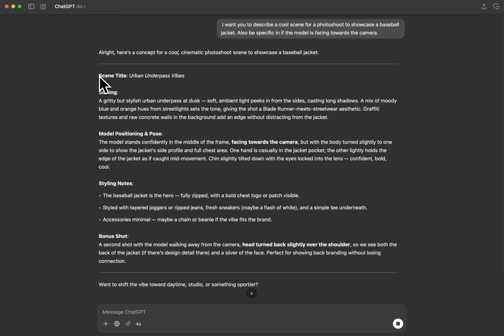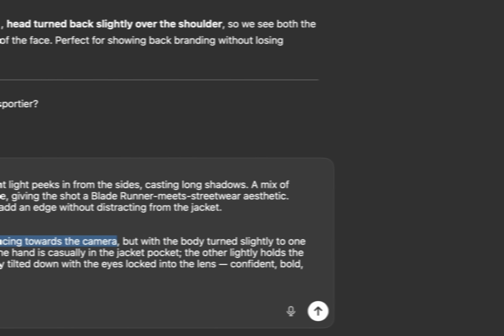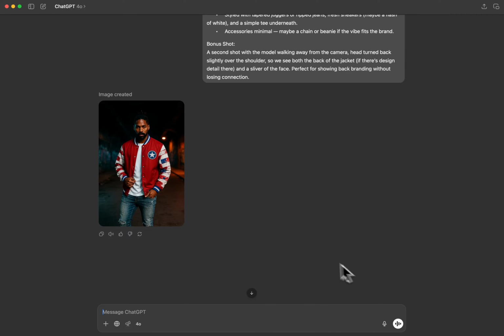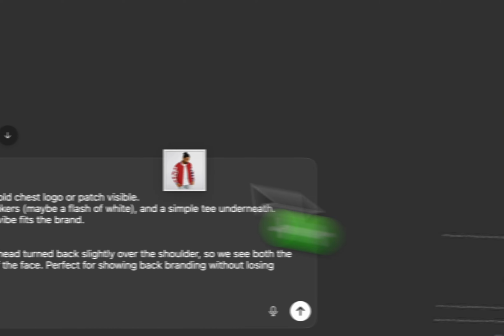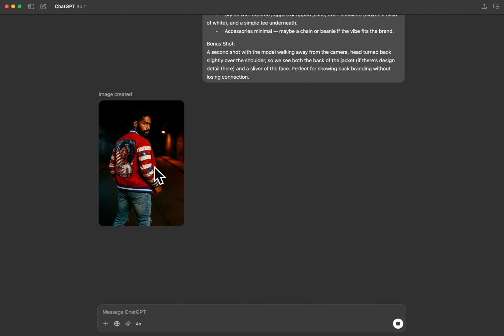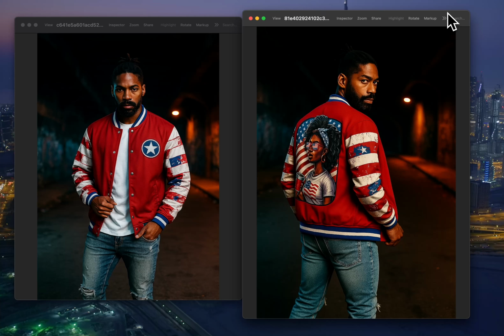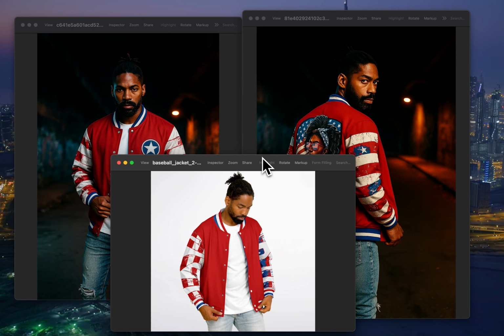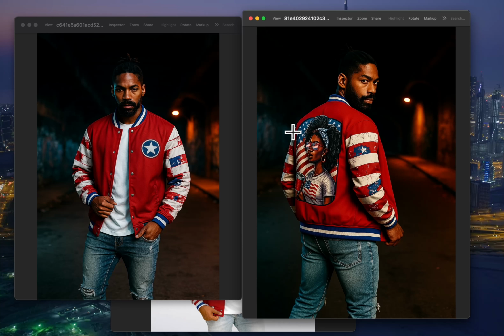ChatGPT Just Made Print On Demand 10X EASIER!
Learn how to create AI-generated lifestyle mockups for your print-on-demand store using ChatGPT’s new image generation feature. In this video, I walk you through the process step-by-step and show how you can transform basic studio images into realistic lifestyle product photos. Perfect for improving your print-on-demand marketing, product mockups, and social media visuals.

Subliminator is the market leader in stunning, ultra-high quality print-on-demand sublimation apparel, homewares and accessories. No minimum orders and no monthly fees to get started, start today!

How it works:
-You install the app on your online store where you create and publish your products with the Subliminator app.
-Your customers love your products and start placing orders.
-Your orders are then automatically synced with us, so you never have to touch a single product.
-Your customers will receive their custom print-on-demand product with your branding all over it, not ours!